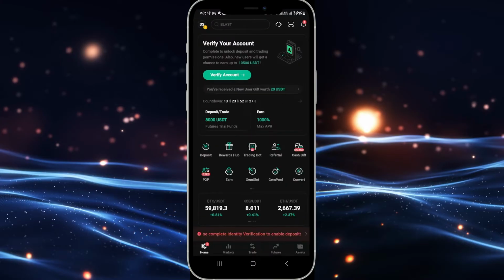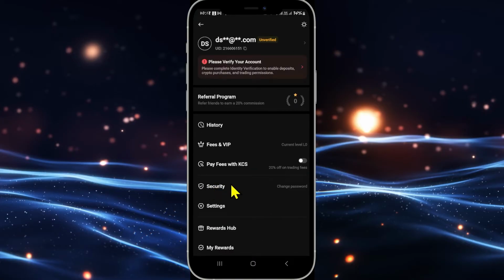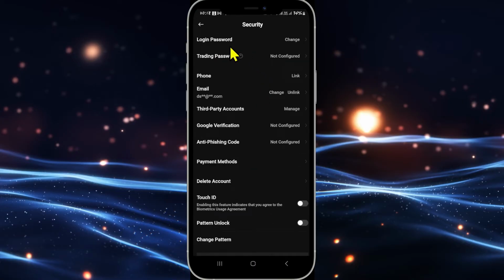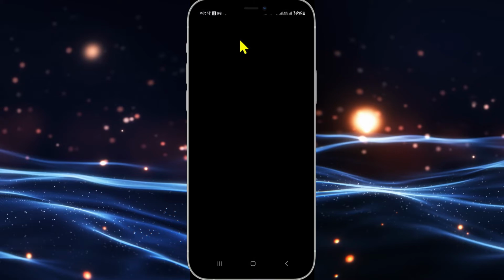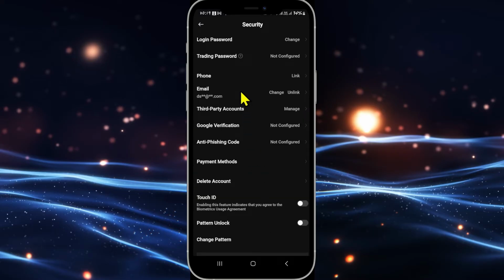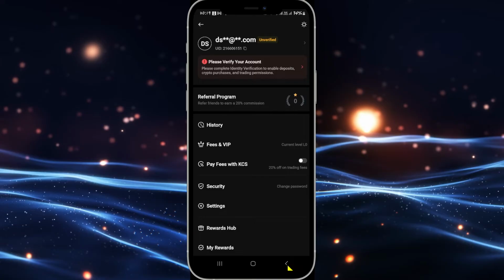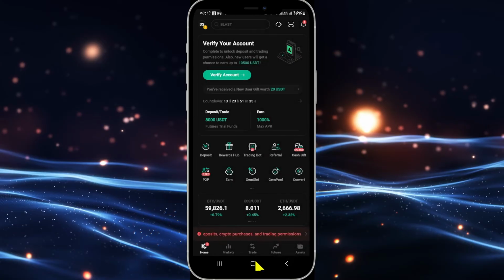How to Change Your Password on Ku Coin? Edit Your Password on Ku Coin on Android 2024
Need to update your KuCoin password? This video will guide you through the process of changing your password on KuCoin, ensuring your account remains secure and up-to-date. Whether you’ve forgotten your current password or just want to enhance your account security, we’ll show you how to make the change quickly and easily.